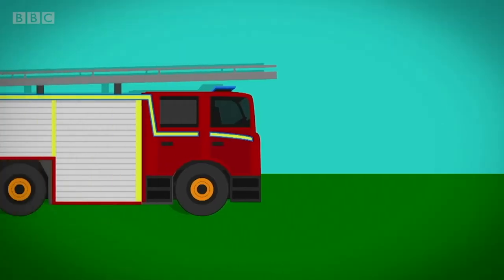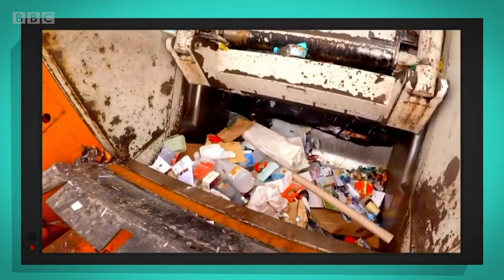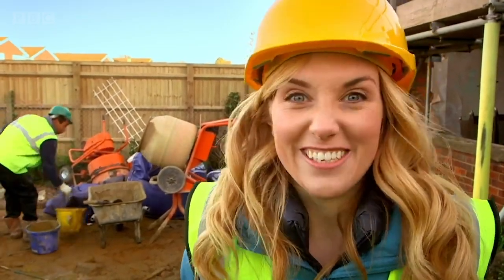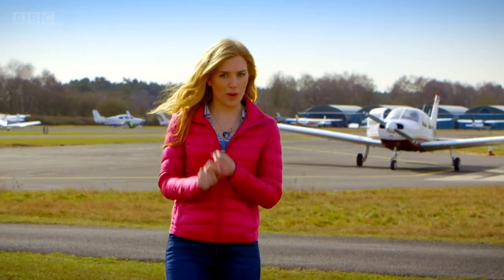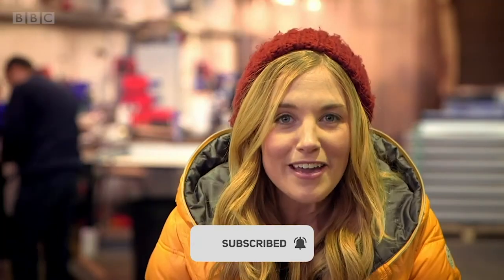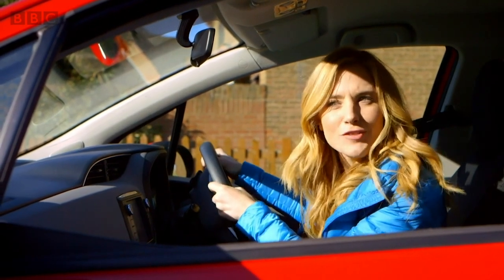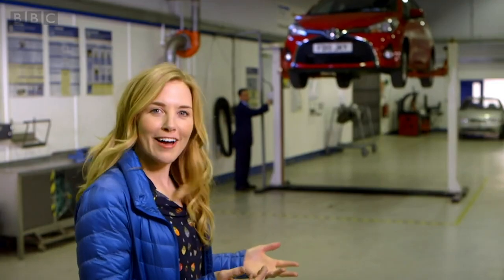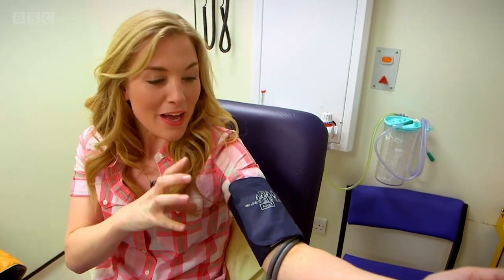Jobs! - How Does It Work? Maddie's Do You Know? 👩